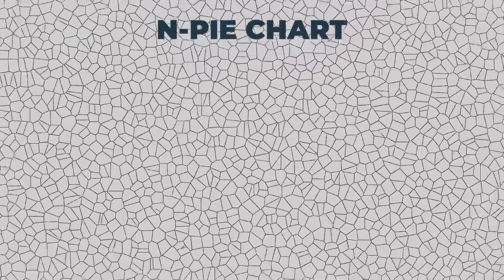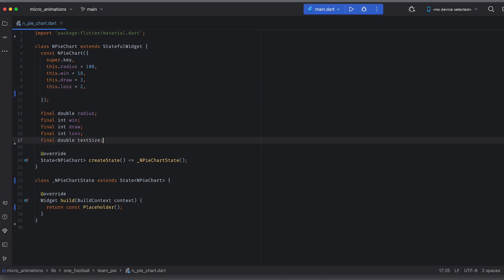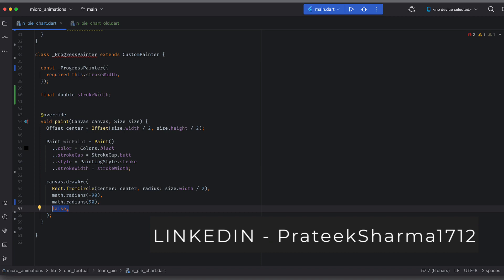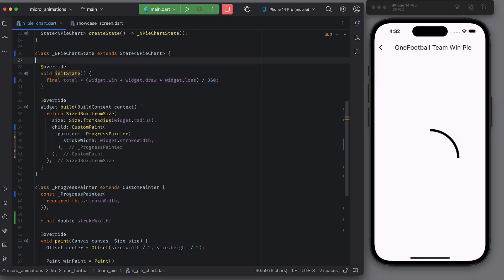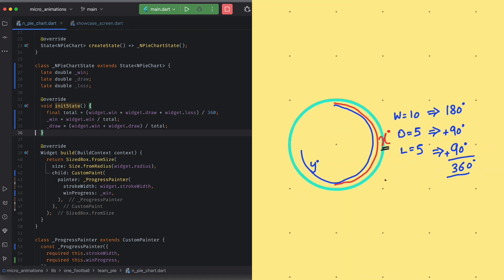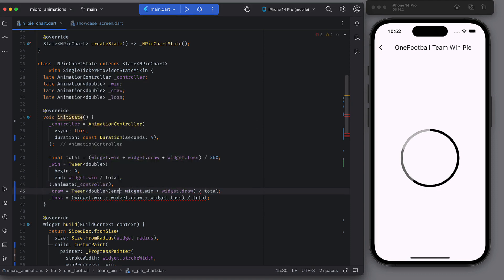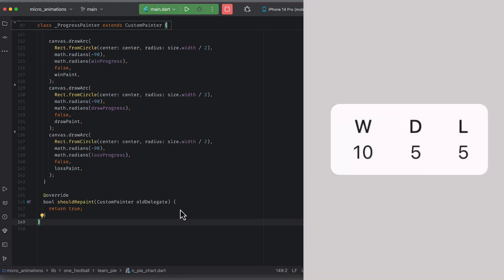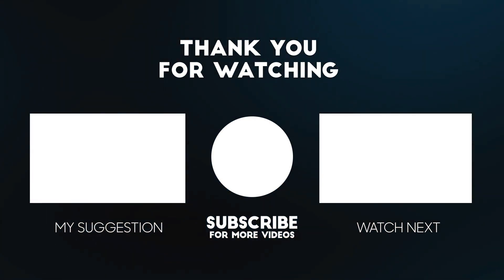N-Pie Chart Animation Tutorial in Flutter | Micro animations